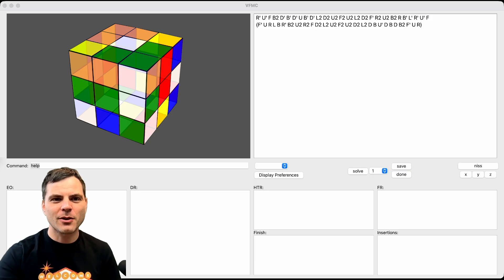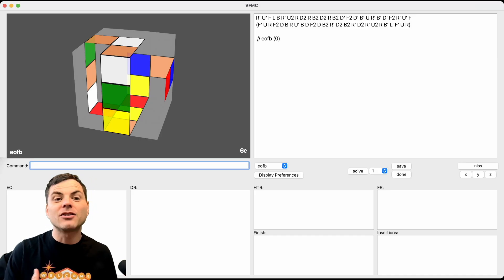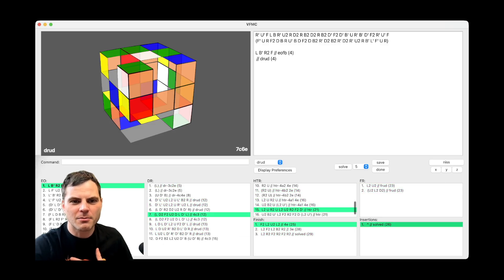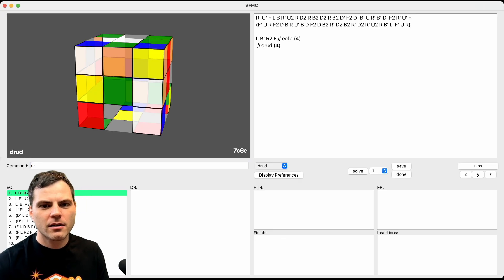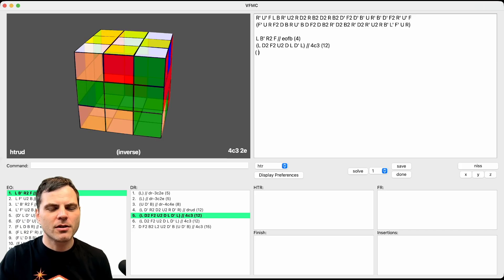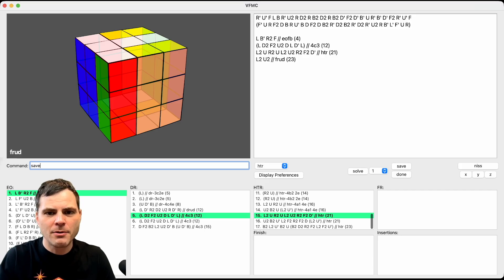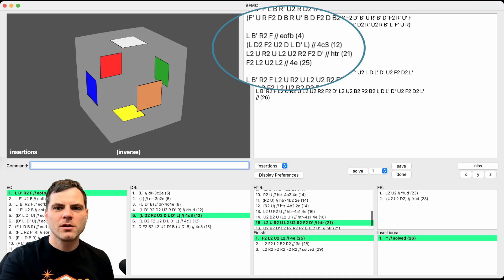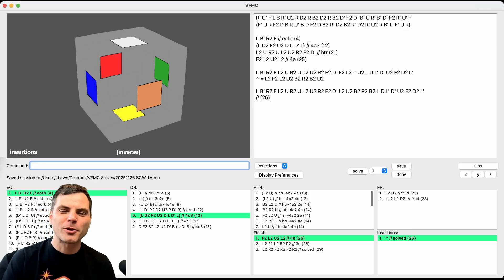VFMC - The Best Cubing App for Fewest Moves FMC practice if you do HTR